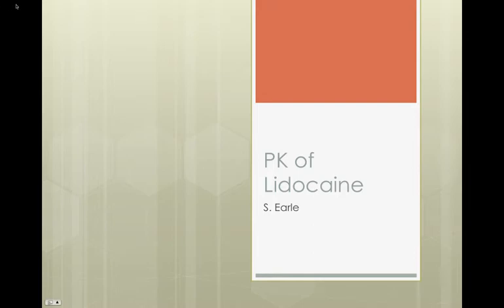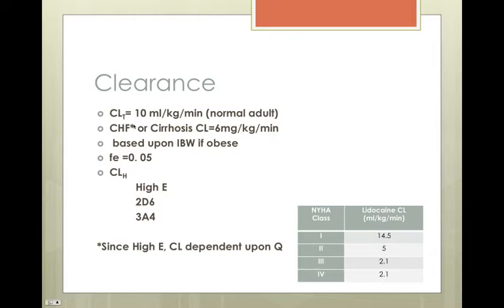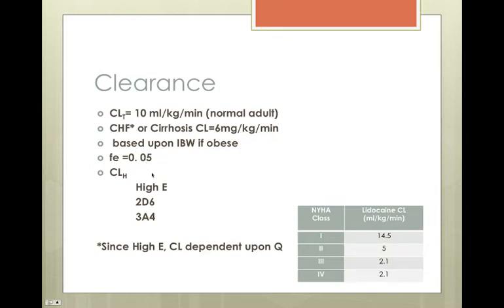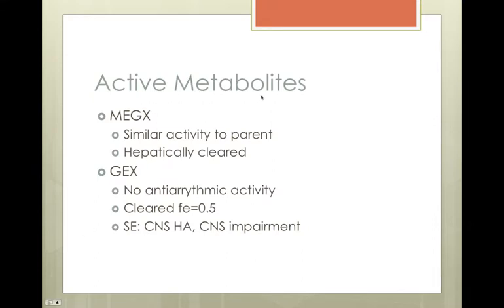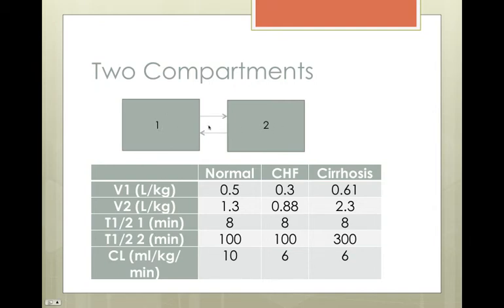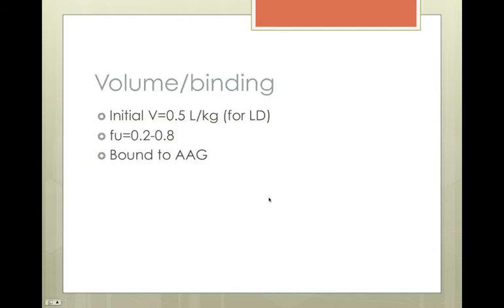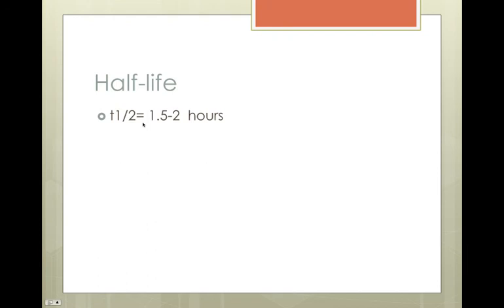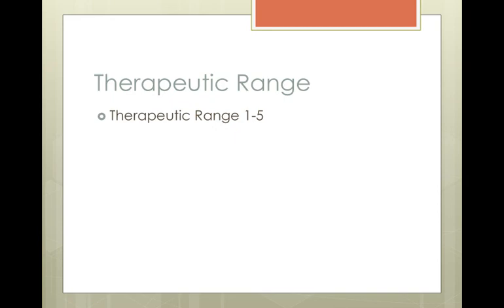lidocaine.mp4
PK of lidocaine

Table of Contents:

00:06 - Lidocaine
00:37 - Clearance
02:55 - Active Metabolites
03:56 - Two Compartments
05:39 - Volume/binding
05:41 - Two Compartments
05:53 - Volume/binding
05:56 - Two Compartments
05:57 - Volume/binding
06:12 - Two Compartments
06:22 - Volume/binding
06:47 - Half-life
06:57 - Bioavailability
07:43 - Therapeutic Range
07:51 - Adverse Effects: conc dep